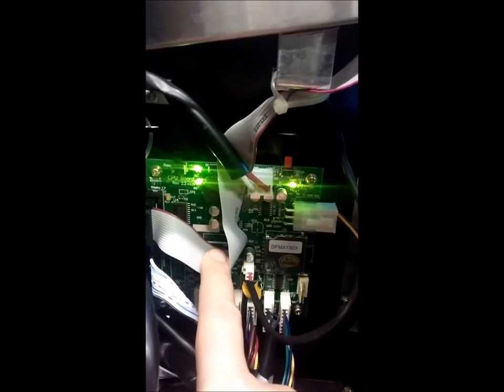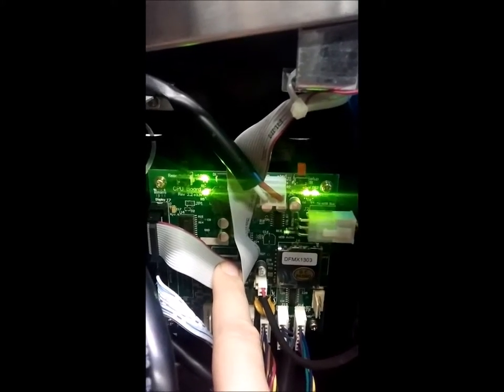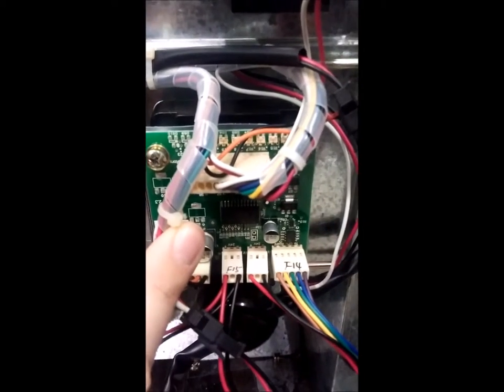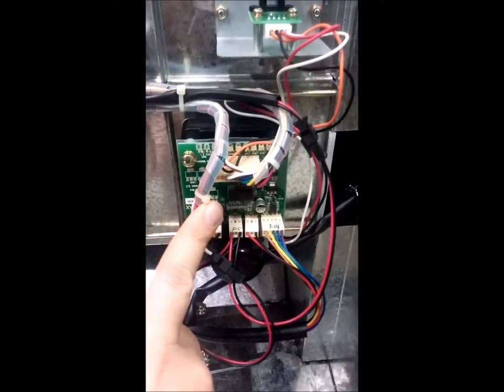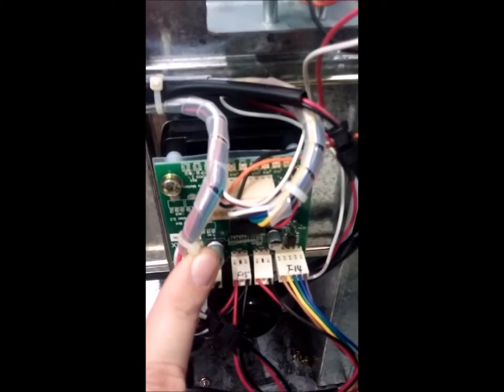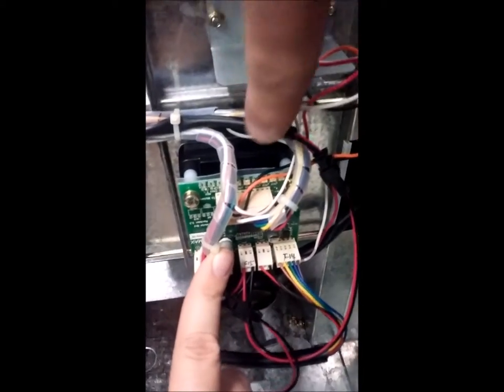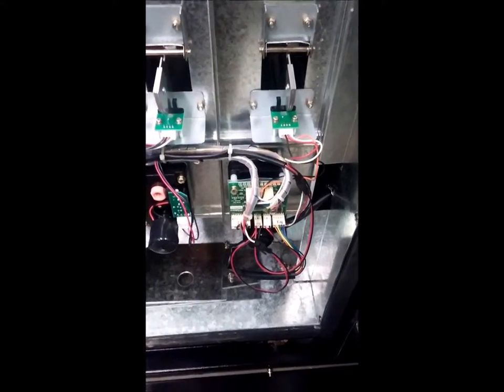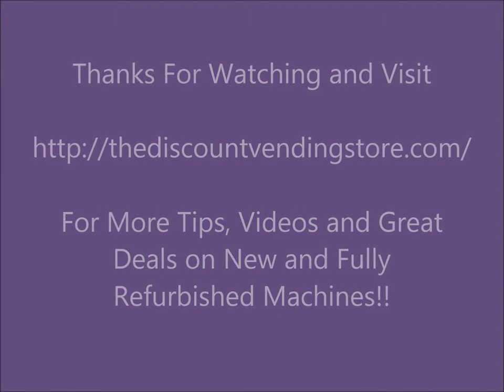Fortune Resources Vending Machine Main Control Board Troubleshooting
How To troubleshoot and diagnose problems on a Fortune Resource Main Control Board